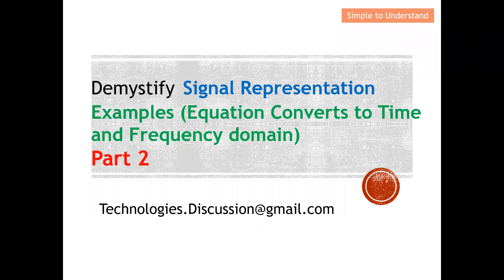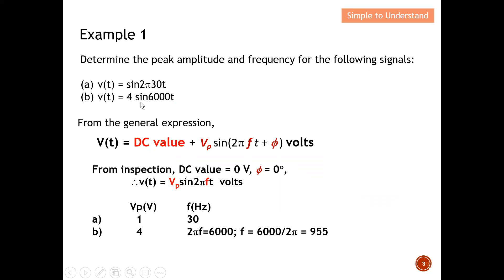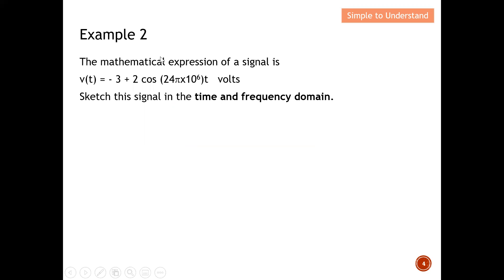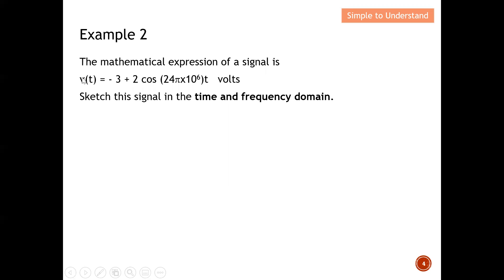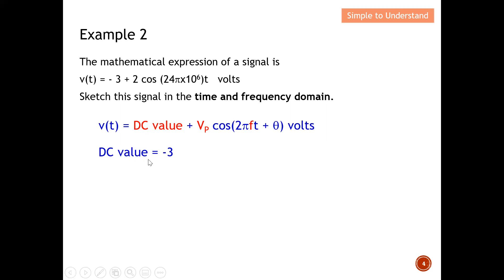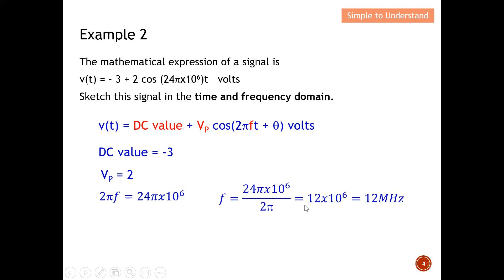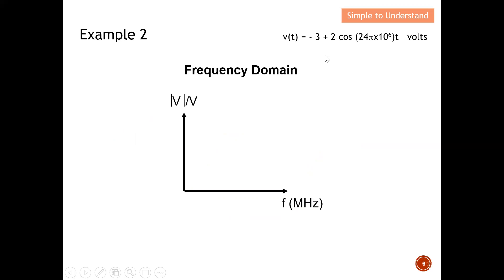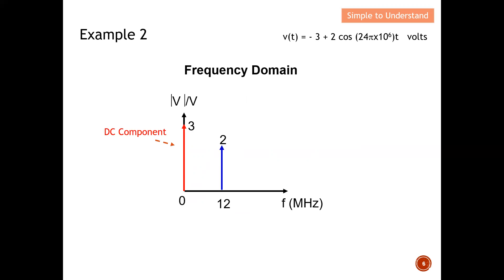Signal Representation #2. Transform Equation into Time & Frequency Domains. Vice Versa with Examples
Step by step Examples to transform the equation to time domain and also frequency domain.